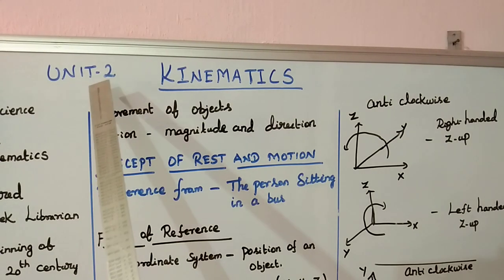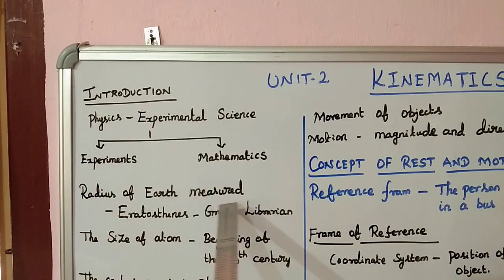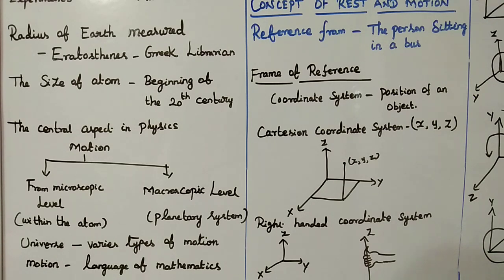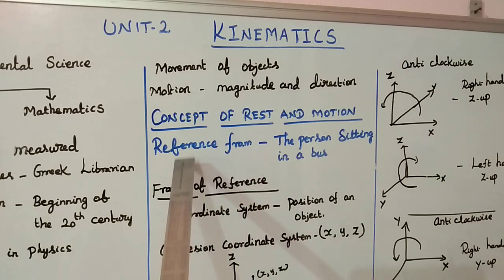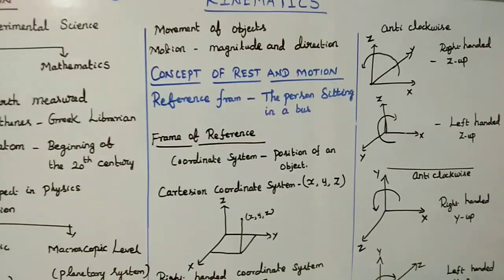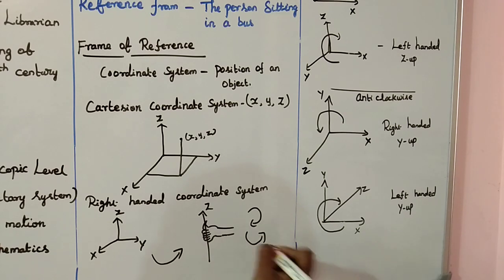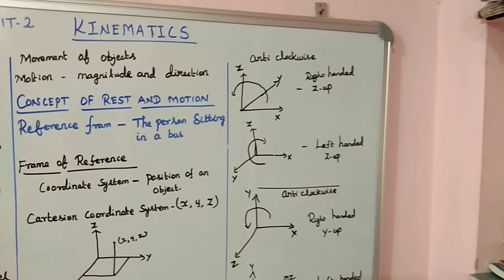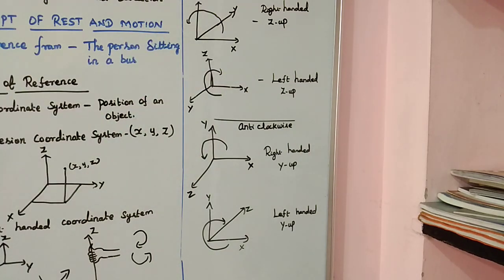Kinematics Introduction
TNSCERT 11 Std Physics Unit 2 Part 1